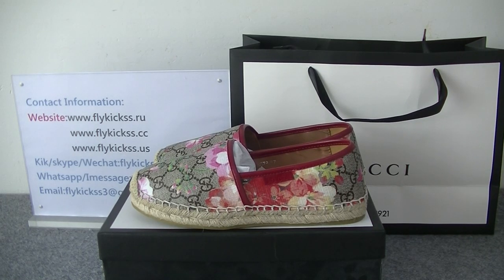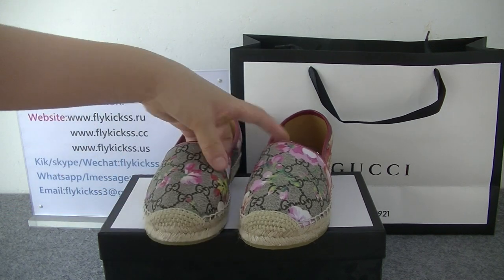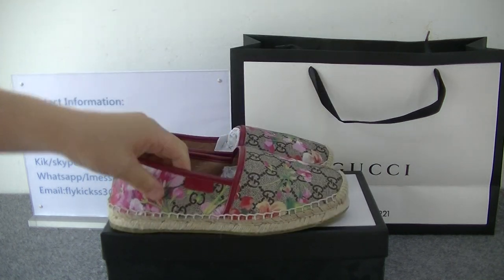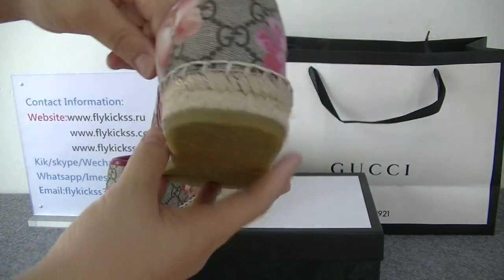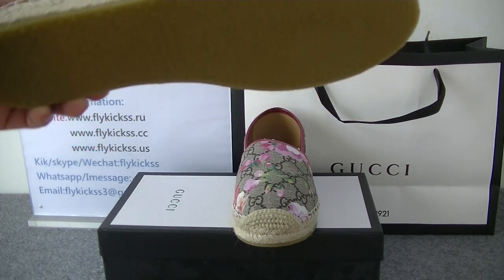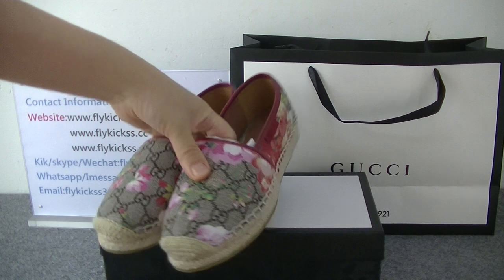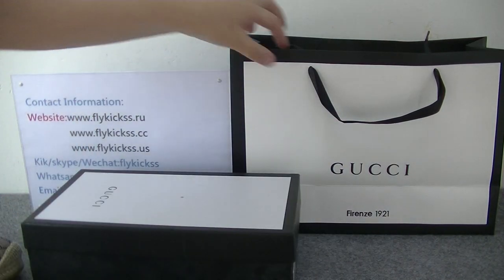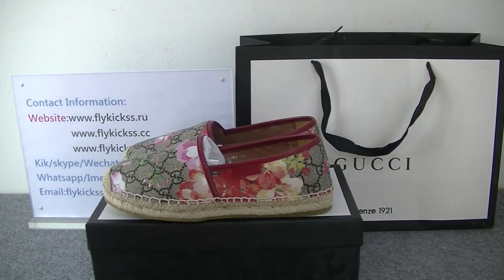Gucci GG Blooms Supreme Espadrille Shoes HD Collection